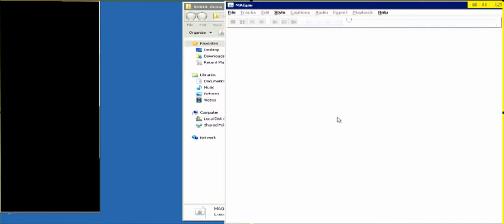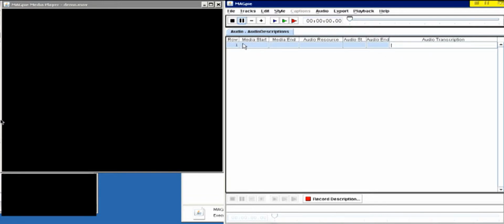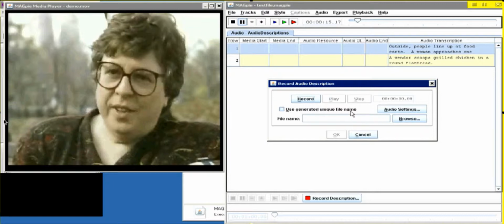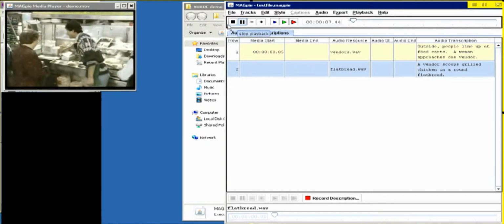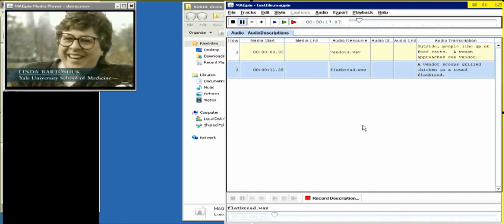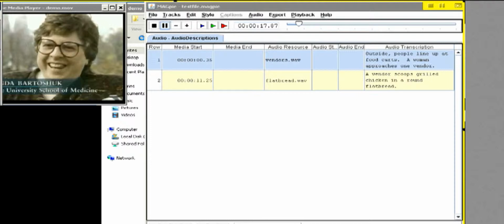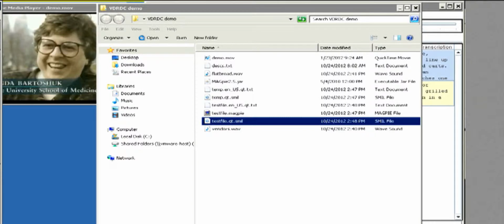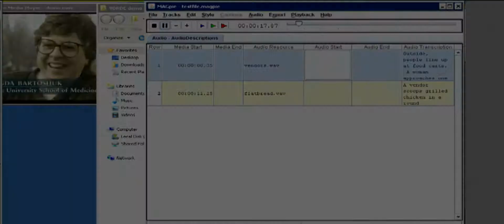MAGPie Demonstration by Geoff Freed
Segment taken from the interactive VDRDC/DCMP webinar, "Do It Yourself," Educational Description: Guidelines and Tools.  This segment features a demonstration by Geoff Freed from the National Center for Accessible Media (NCAM) on how to use MAGPie, a software audio-description authoring tool for making multimedia accessible for the blind or visually impaired.